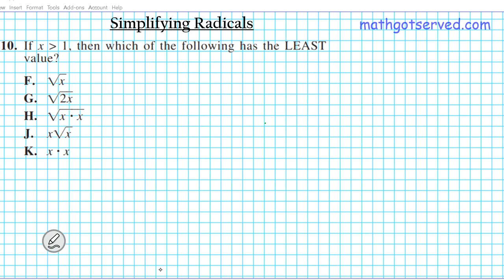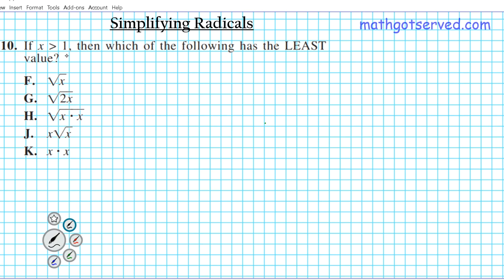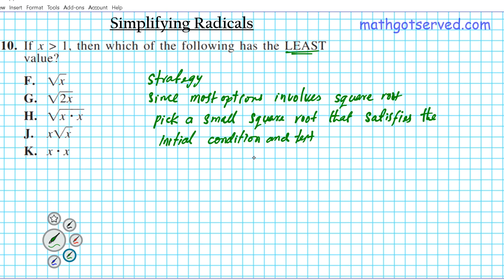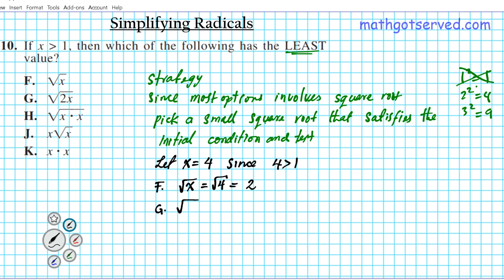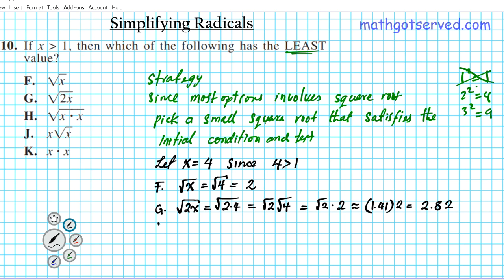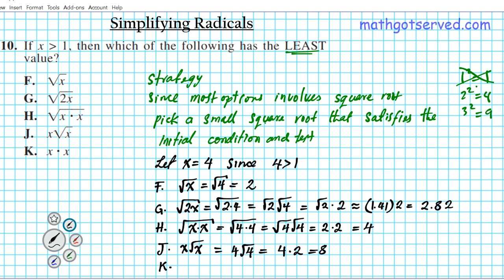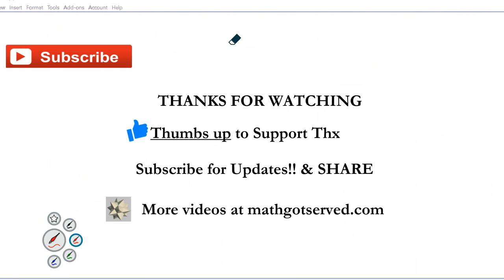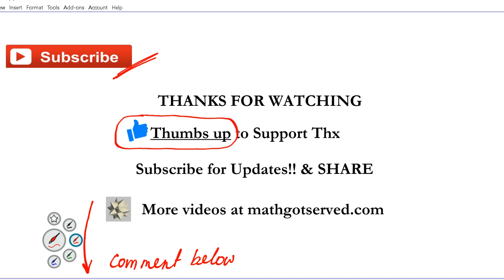#10 how to simplify radicals properties ordering ACT vol 2 explained steps understand tricks quick